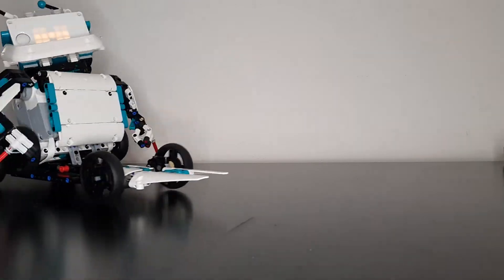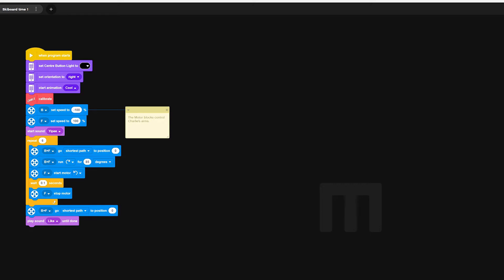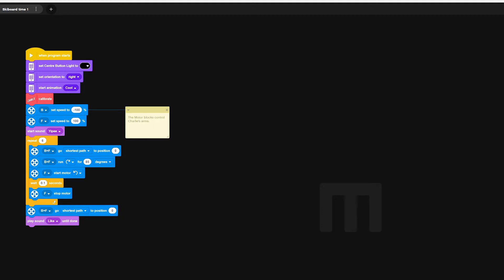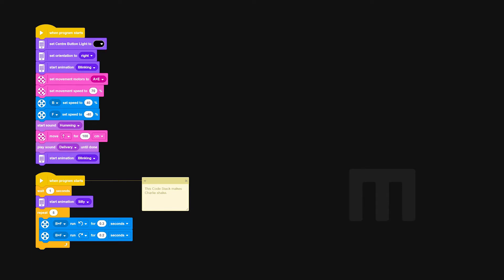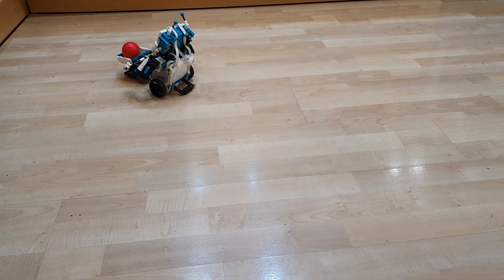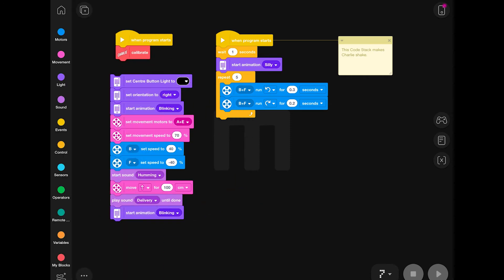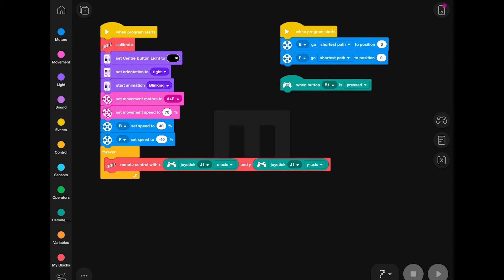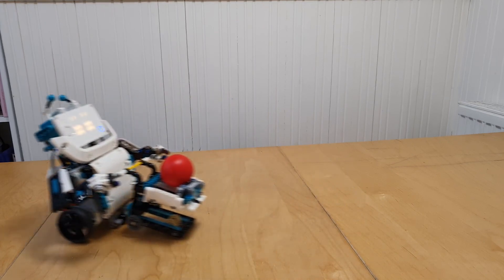Tutorial: Build & Code Charlie - Lego Mindstorms Robot Inventor (custom code)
Planet Codebot returns to explore another build from the Lego Mindstorms Robot Inventor kit - Charlie.

In this video, we explore how the code for two Charlie activities work: skiboard & crazy shopper. Next, we write out own custom code to add remote control to the crazy shopper program.

Planet Codebot will be exploring more of Charlie's features and builds in another video.

Thank you to everyone who supports our small channel :)

Intro & outro track - Tranquility by Prod. Riddiman